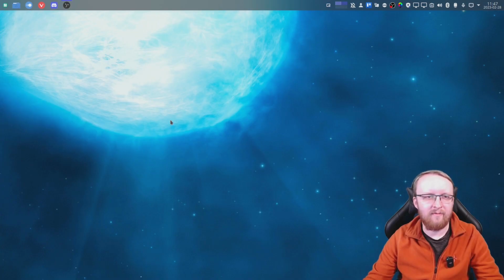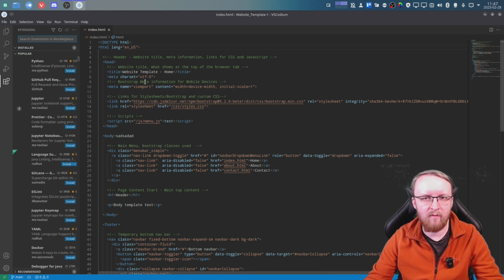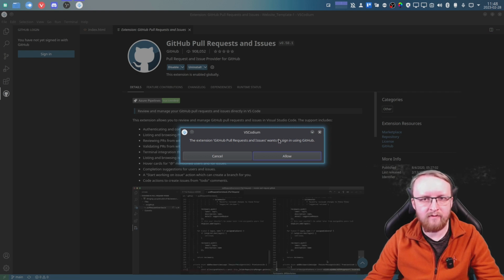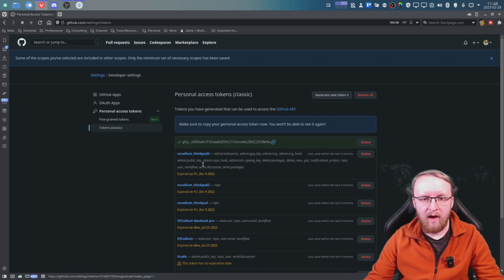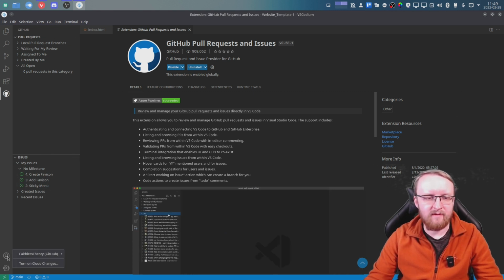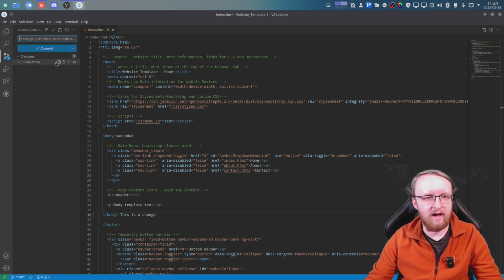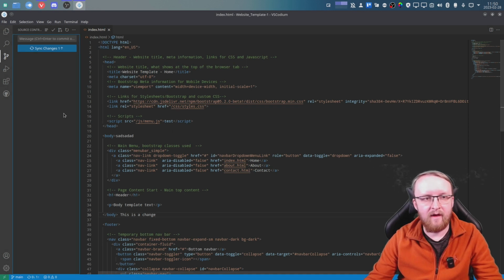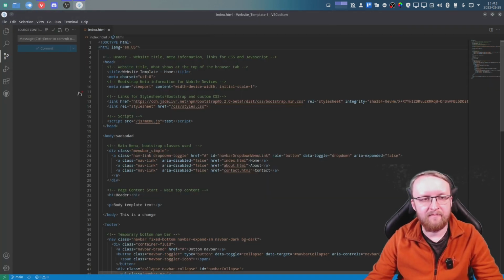VSCodium / VSCode & GitHub Setup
If you use VSCodium or VSCode and GitHub as your source control then this video will help you setup the extension to enable issues, push, pull and syncing.

I use VSCodium but these instructions should work well on VSCode as well as setup on other platforms.

If you do use VSCode and want to protect your privacy and send a message to companies that less telemetry and privacy is what you want in your coding setup. Then VSCodium will suite you.

Timestamps:
00:00 Introduction
00:44 VSCodium & GitHub Setup
01:29 Token Creation
02:21 Demonstration
03:26 Syncing & Conclusion

I stream every Friday at 9pm CET on YouTube, if you would like to continue the conversation then remember to set a reminder or subscribe to my channel to be notified. I also casually stream games on some evenings.

Recording Equiptment:
Stream/Desktop Mic